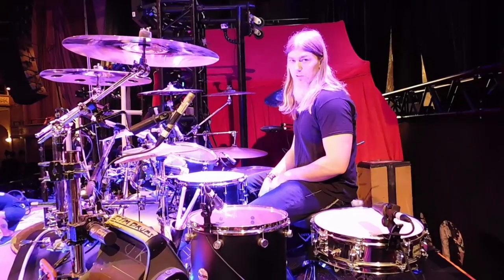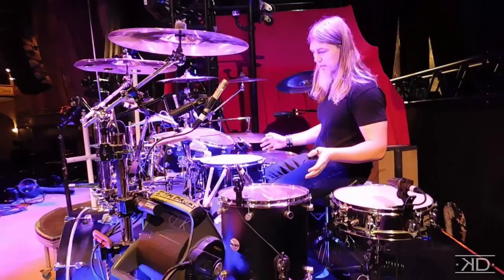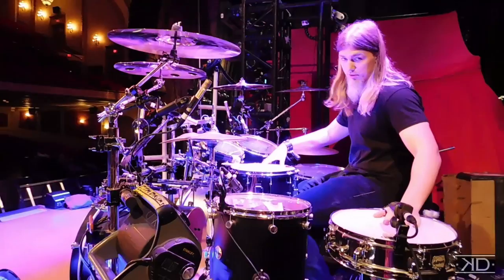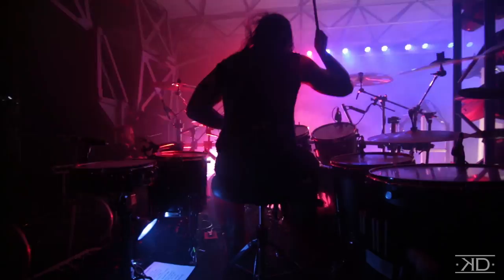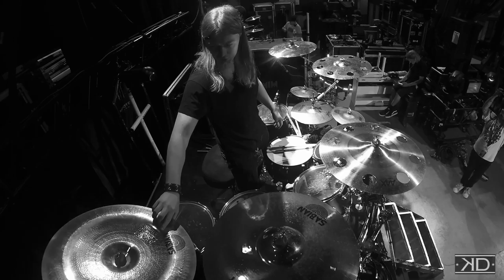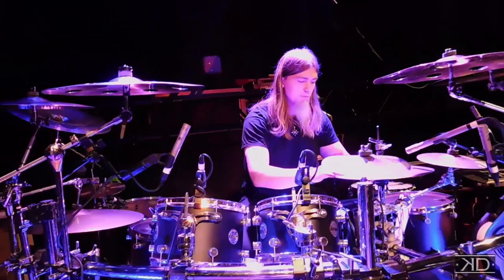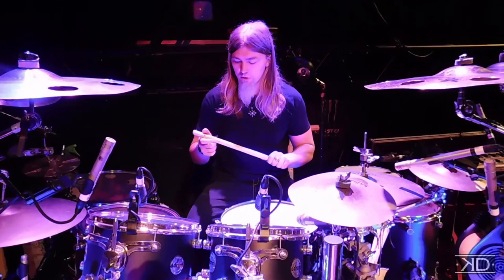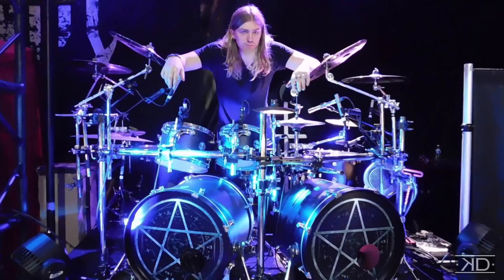Kent Diimmel 2017 Drum Kit Tour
In This Moment drummer Kent Diimmel takes you on a tour and shows you the gear he plays every night.

Live Footage - John Payne (Payne Productions)
Talking Footage - Eddie Deleon
Intro photo - Adam Messler
Editor - Kent Diimmel